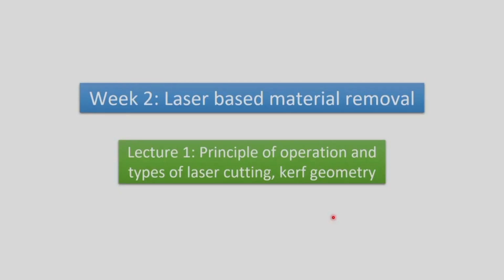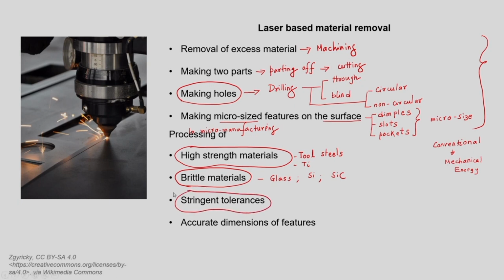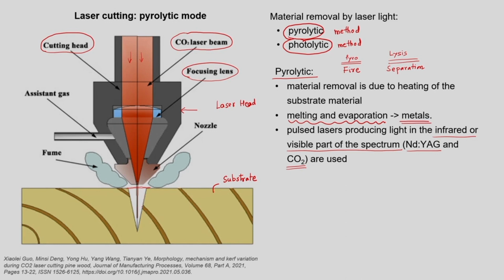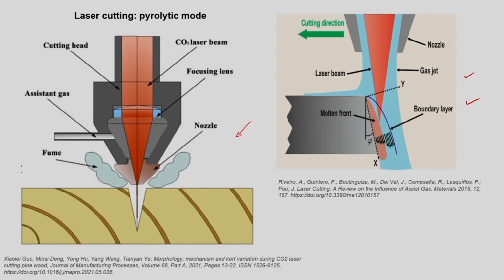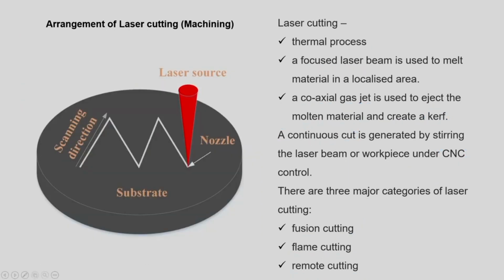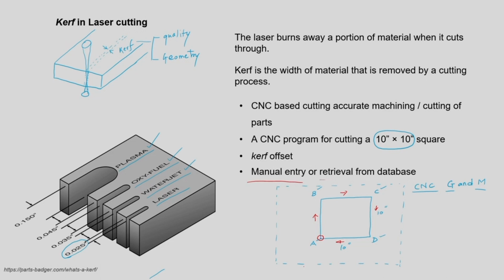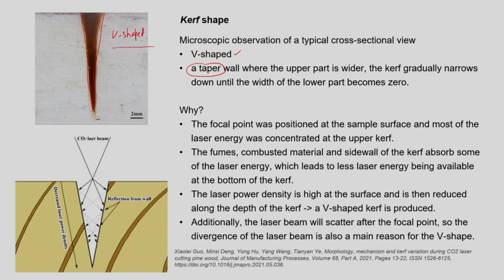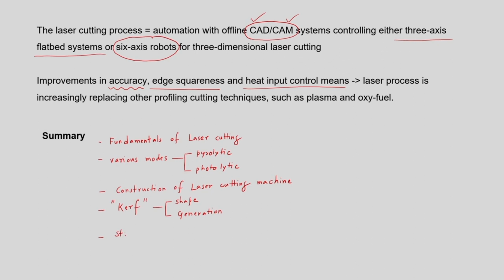Lec 04: Principle of Operation, Types of Laser Cutting, and Kerf Geometry